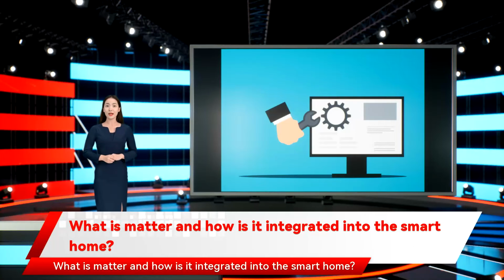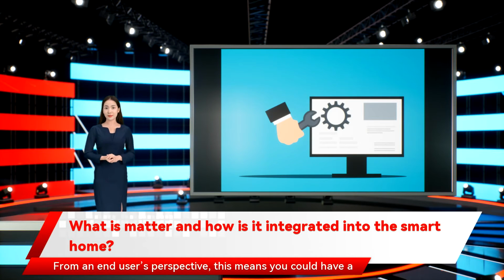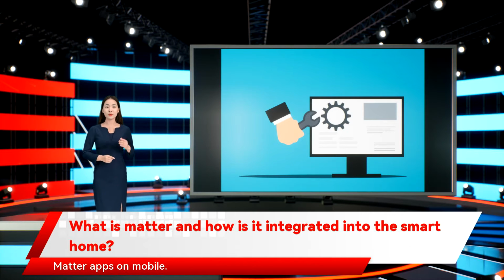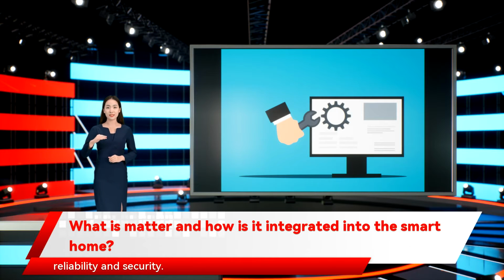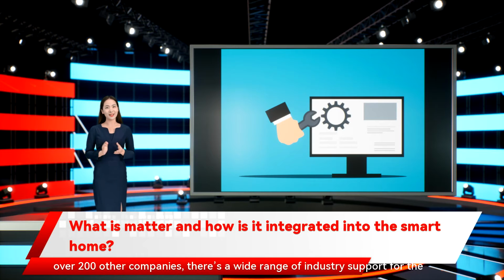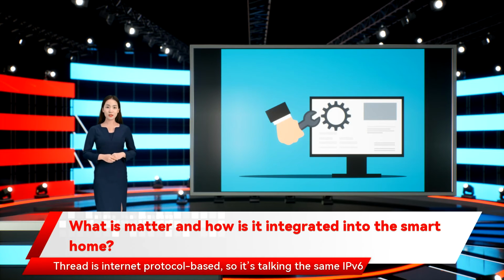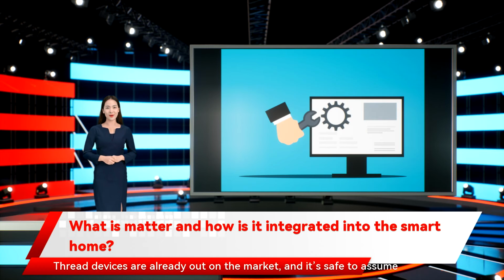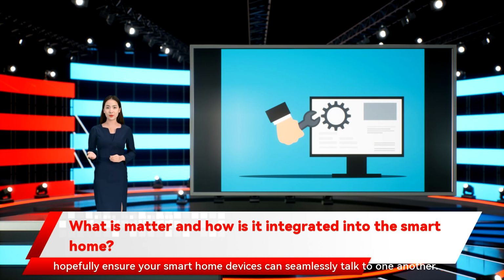What is matter and how is it integrated into the smart home?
all you really need to know is that Matter is a certification that will hopefully ensure your smart home devices can seamlessly talk to one another. so those working on the software side of smart home products would use code compatible with other devices on the same standard. Google and every other connected home gadget you may want. Matter is a way for your smart home devices to communicate with one another. By providing a common platform that manufacturers agree on there’s a wide range of industry support for the Matter standard. Thread is a networking technology upon which much of the Matter application layer is built. Matter incorporates other networking technologies as well so it’s talking the same IPv6 language as your Wi-Fi router. This should mean that Matter devices will be quite responsive since once a command has been sent through the Thread network you can already dig into some great Thread-supporting devices. The nuts and bolts of Matter and Thread are a little complex While perusing smart home products and instead designating proper smart home devices as border routers to take on the same role. Like Zigbee Thread is a low-power mesh network whenever you see a Matter brand on a product then to the specific device in the home. Matter aims to simplify the connected home while maintaining reliability and security. In theory different devices can take over the routing role as needed. Thread is internet protocol-based